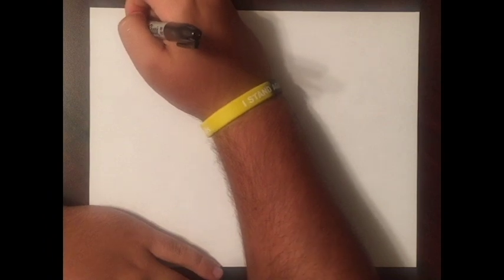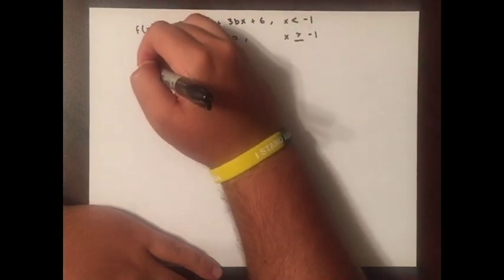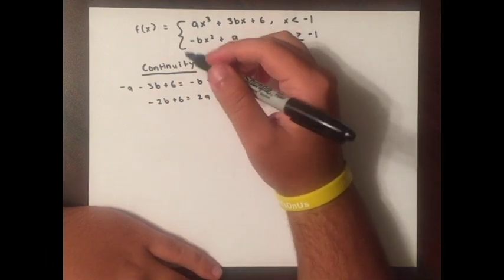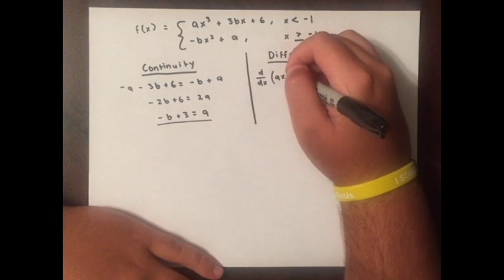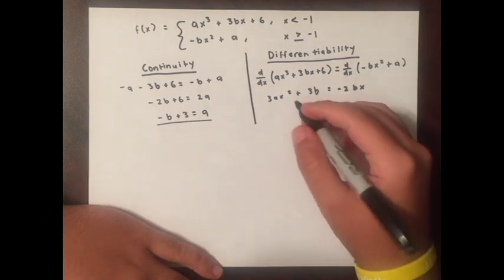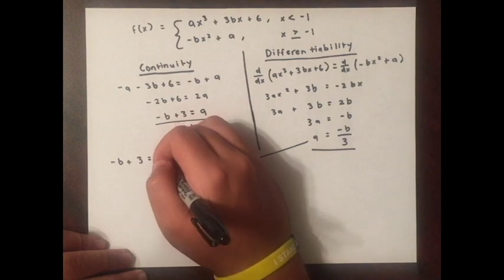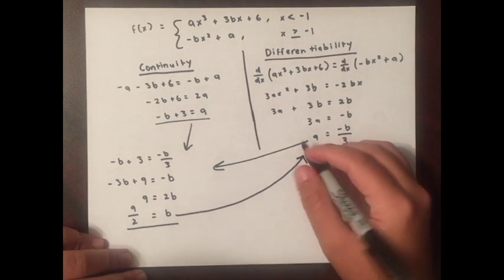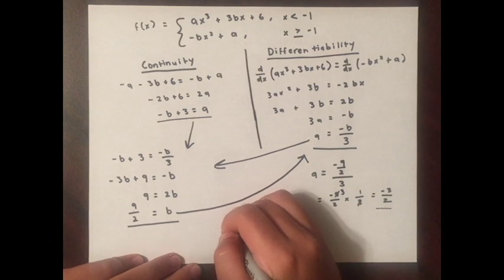Sig Test No 15 Tutorial